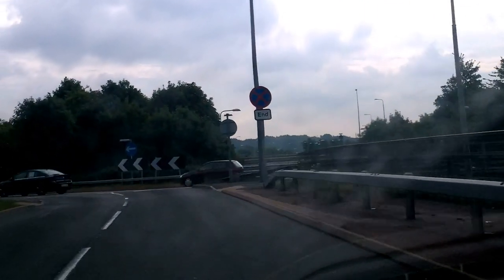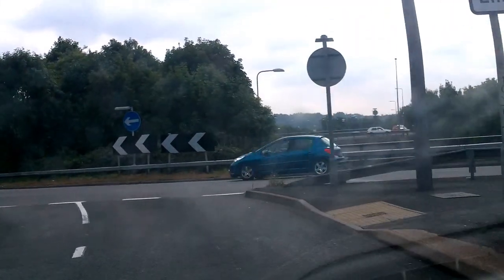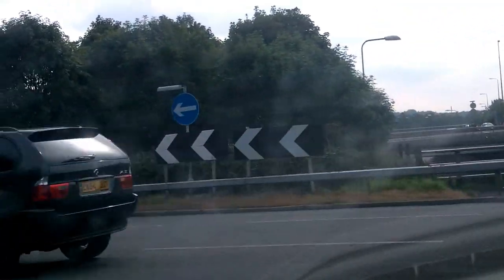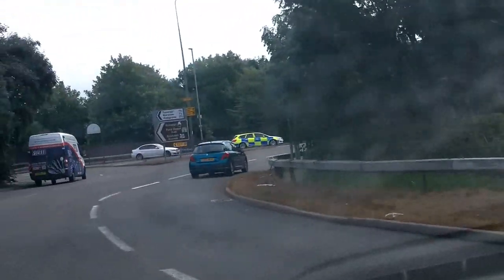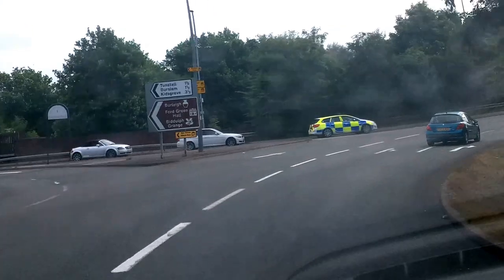A500 right turn wolstanton